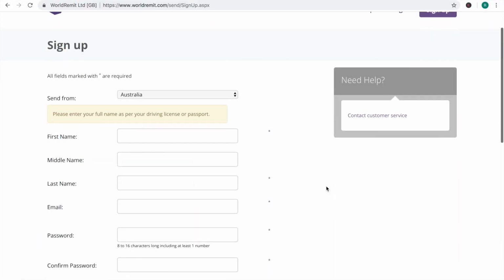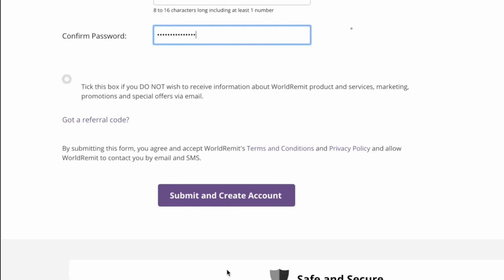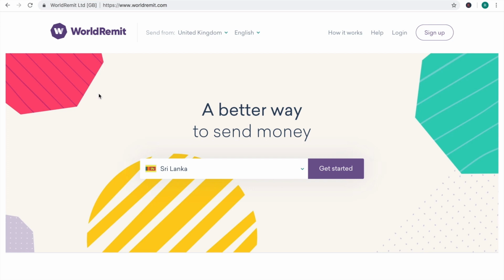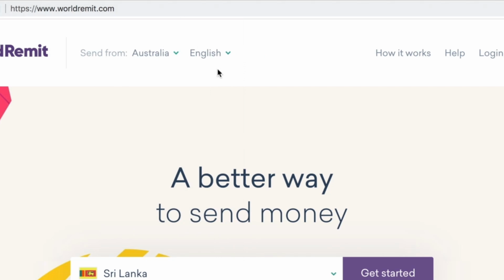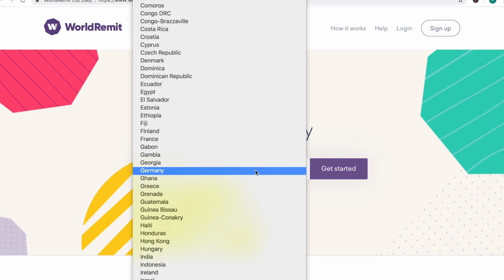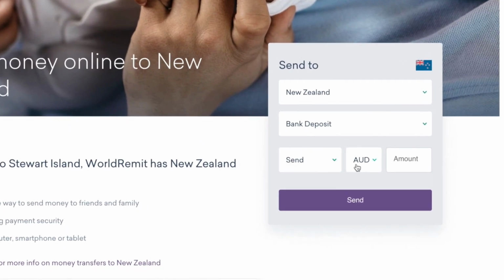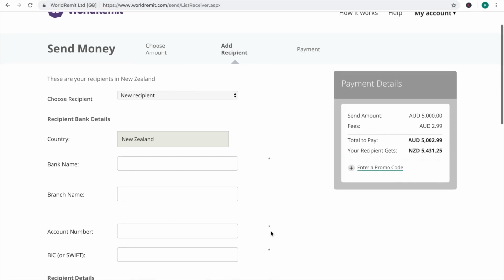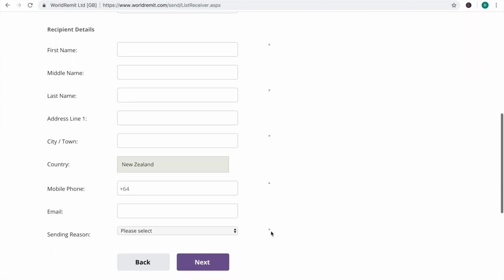How to Transfer Money with WorldRemit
OFFER: No fees on your first THREE money transfers.

In this video we take you through everything you need to know about using money transfer company, WorldRemit.

Step by step we will discuss how you set up an account, choose your recipient, pay WorldRemit and make the transfer.

3 Minute Read - you can read more about WorldRemit as a company here, in our written review